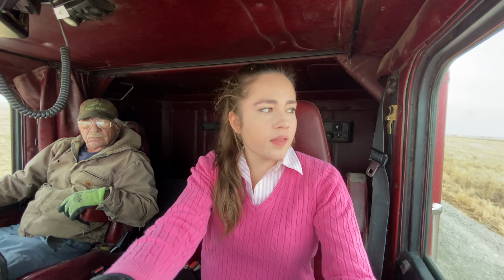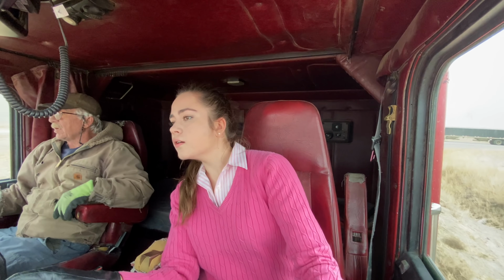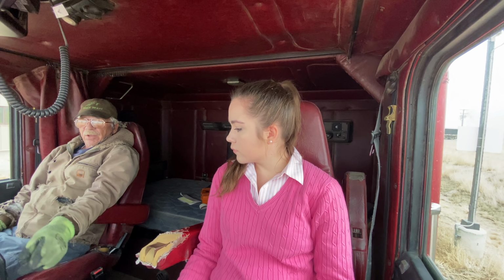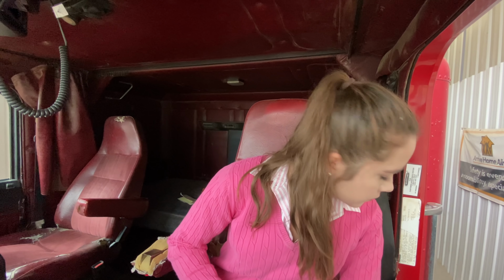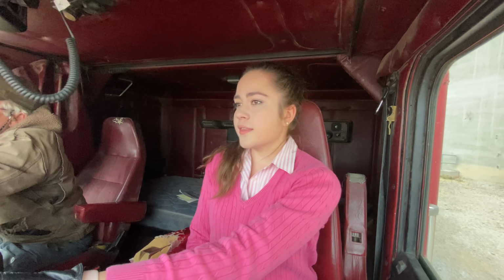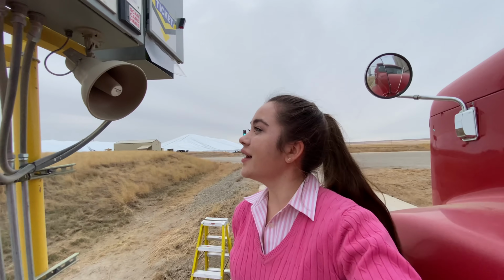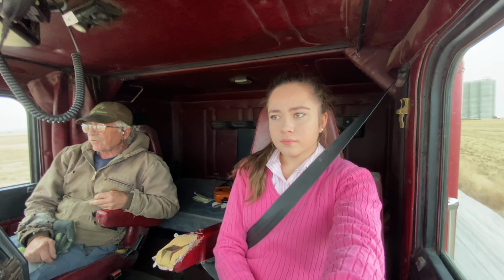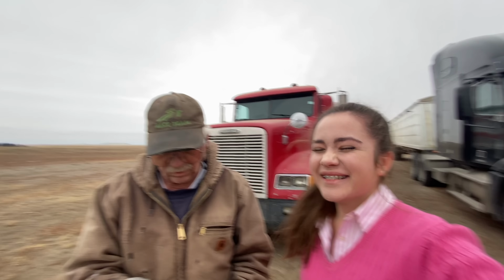Brake! Center! Stop!!! Montana Farming 2022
In today's video, I am practicing centering our farm semi-truck on the scale and inside the elevator building.  I am also working on stopping and not putting my Dad through the windshield!  LOL
I almost forgot to get the grain receipt too!  The more practice the better!!!
Overall today went well and I even saw some little birds!

My Story…
Hello. My name is Kate Stephens, and I am a 17-year-old 4th generation Montana farmer. My family has been farming wheat in north-central Montana since my great grandfather immigrated from Denmark in 1912 and homesteaded our land. My family has been teaching me about farming since I was two years old. I run one of the combines on the farm at harvest. I believe that it is important for everyone to know where their food comes from and the families who produce it. I love our farm, and I hope that my Farm to Fashion and Farm to Table products can help educate people about where their food comes from in a fun way. That is how Kate's Ag - Farm to Fashion became a reality. I hope you love my products as much as I do because this is an extension of our farm and the grains we have been growing to feed other families for over one hundred years.